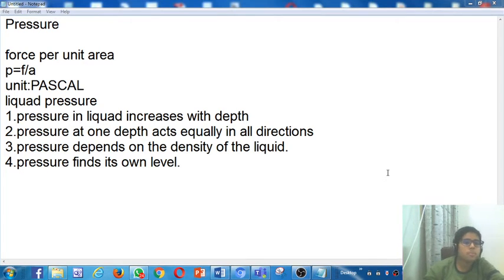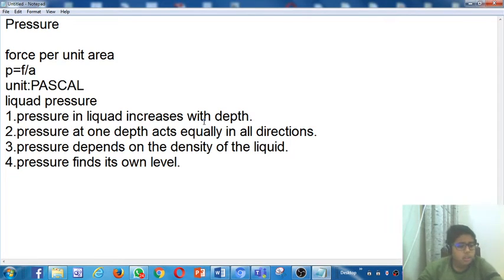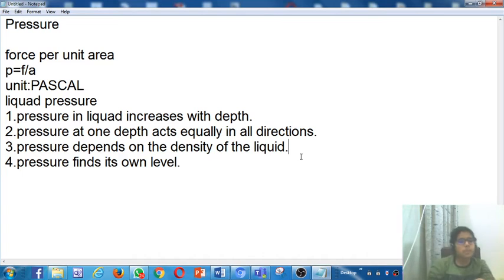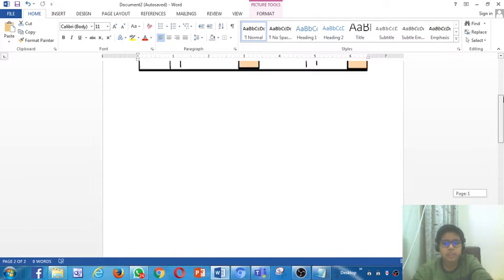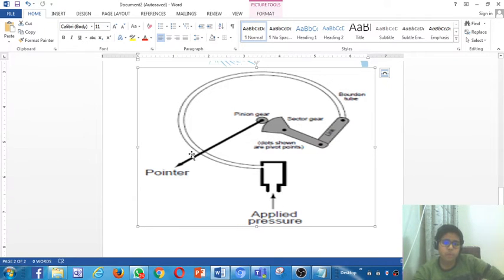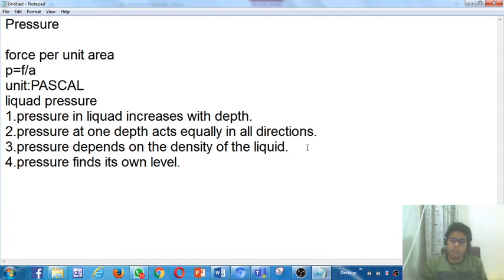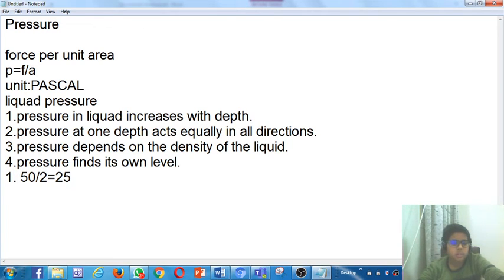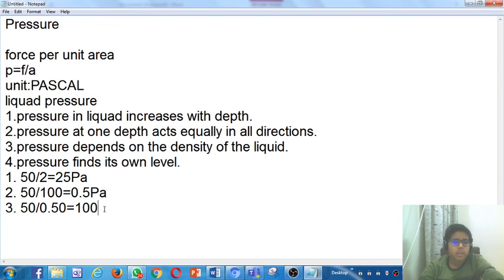What is pressure? / The Noble / educational videos